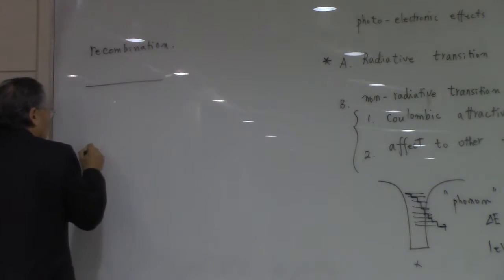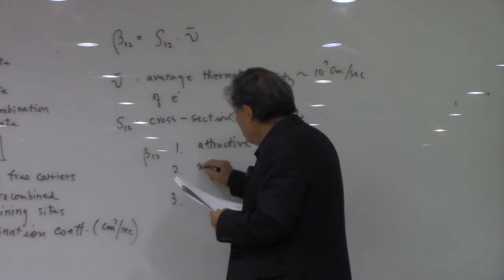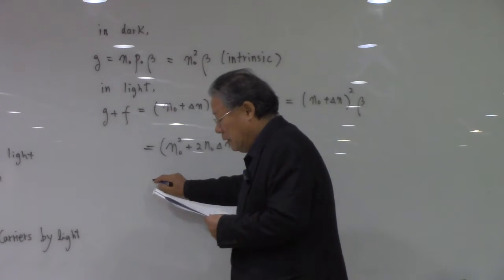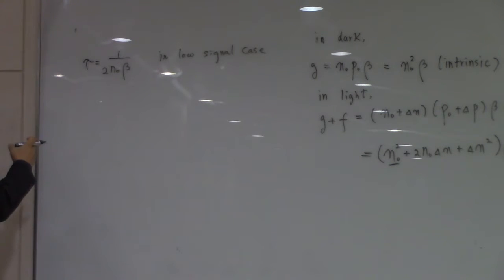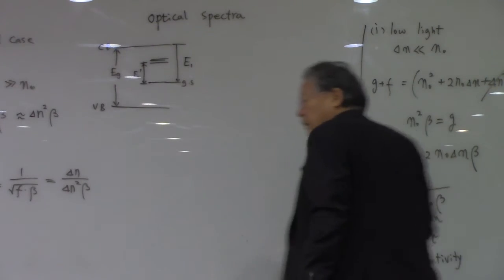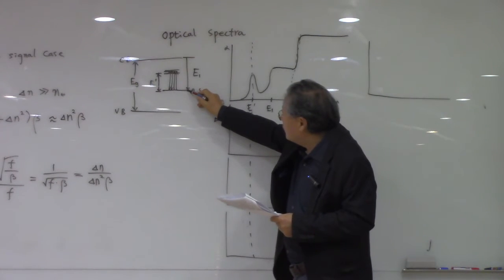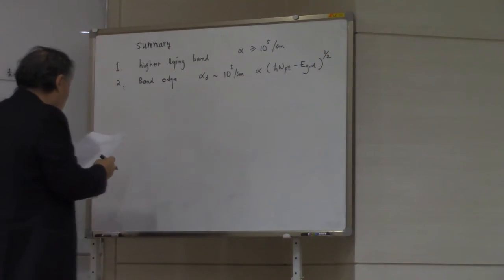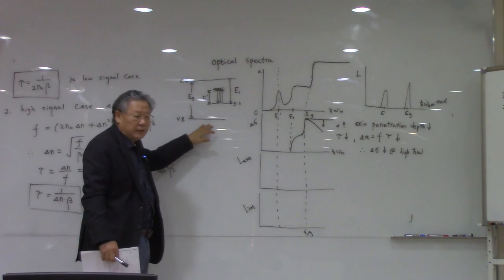Introduction to Electrical, Optical, Magnetic properties in solids. Nov 15 2017